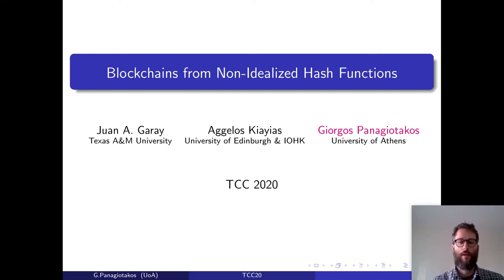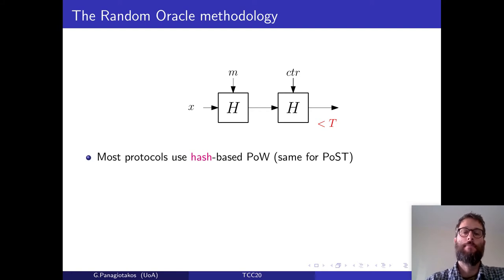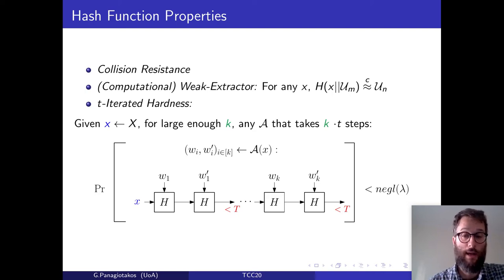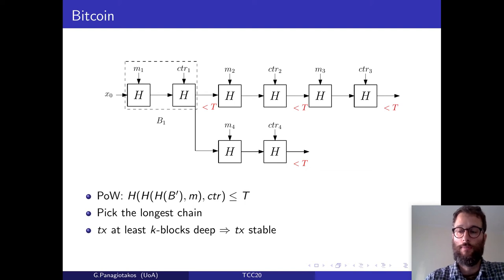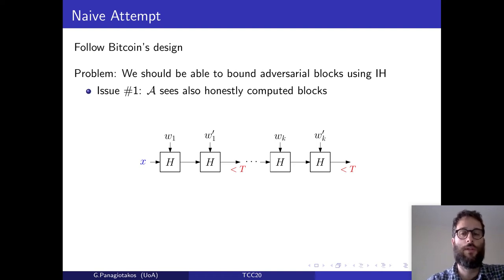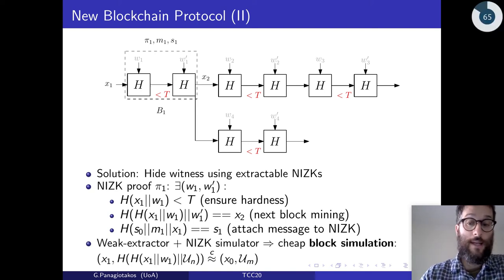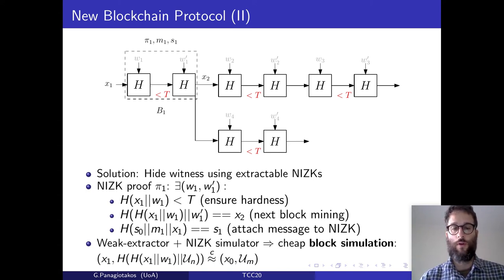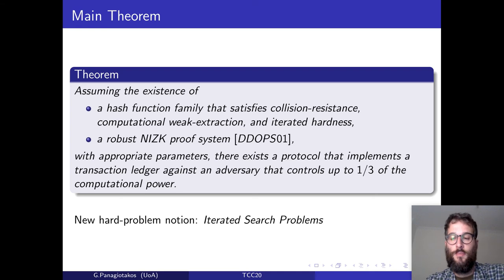Blockchains from Non-Idealized Hash Functions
Paper by Juan A. Garay, Aggelos Kiayias, Giorgos Panagiotakos presented at TCC 2020